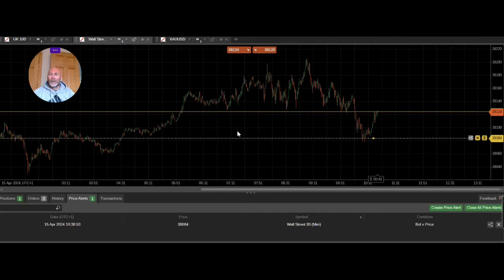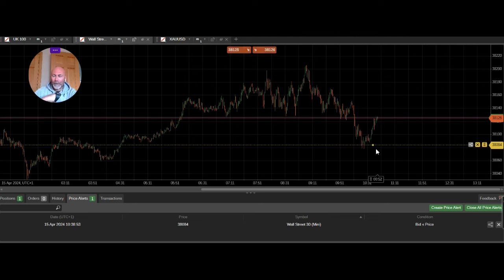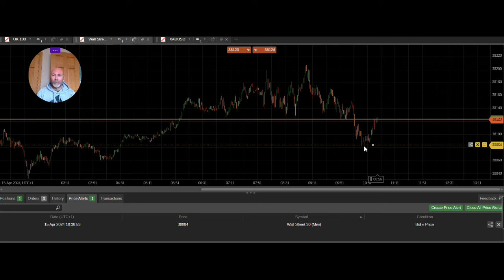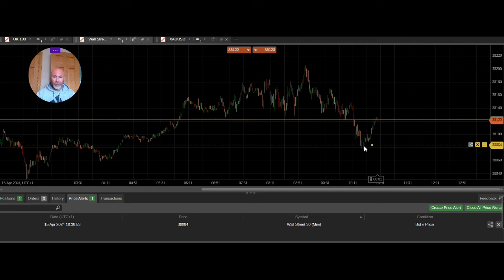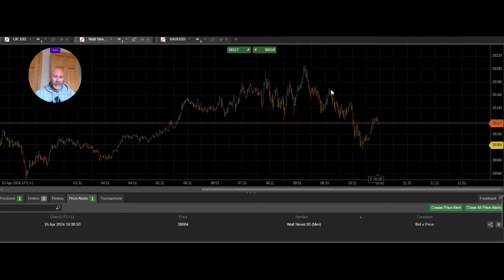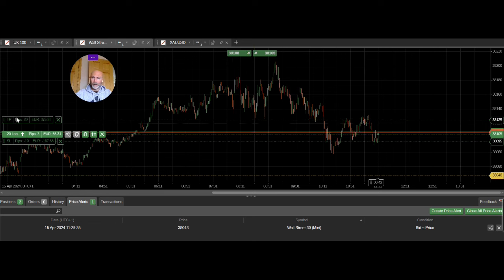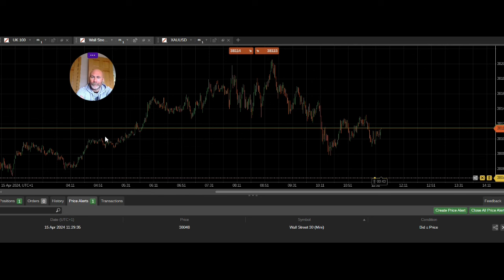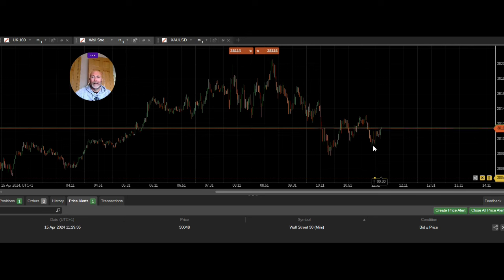My Intra Day Trading Strategy Finally Revealed, For Free !!! READ DESCRIPTION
Always do your own research on brokers first to see if its right for you